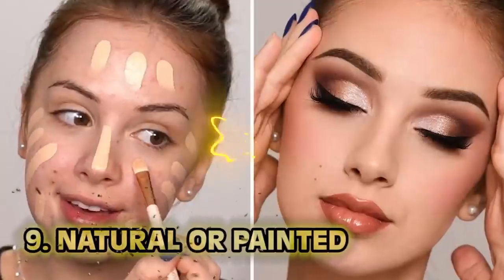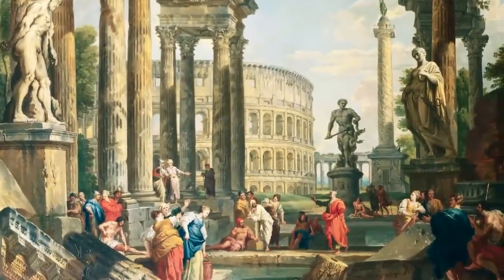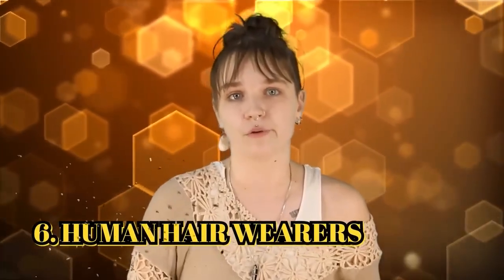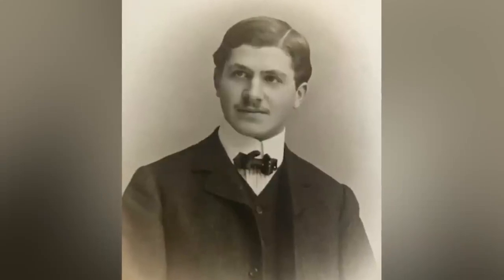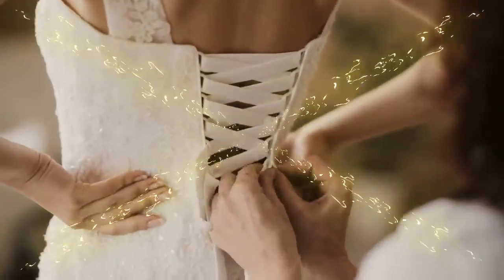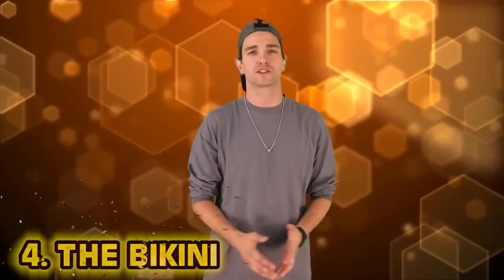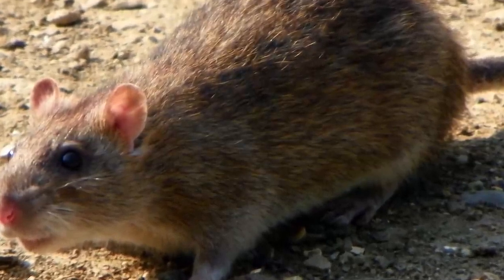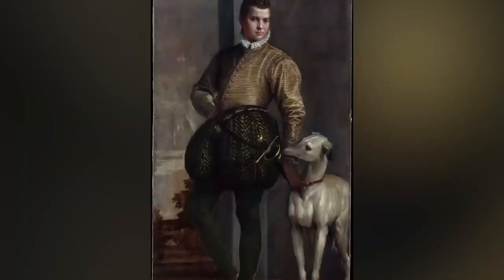Unusual Beauty Trends In History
Dive into the bizarre and twisted world of the past as we uncover the most scandalous and unbelievable stories from Victorian Era. Welcome back to Bumblebee Elite! Here are our Unusual Beauty Trends In History!

Editor:
🍯Garreth Arenburg-Duchesne